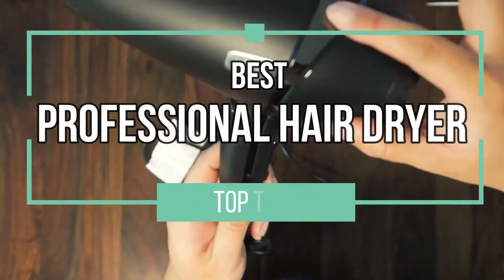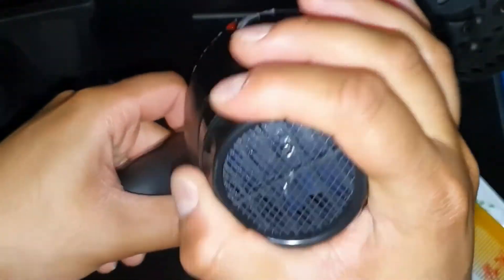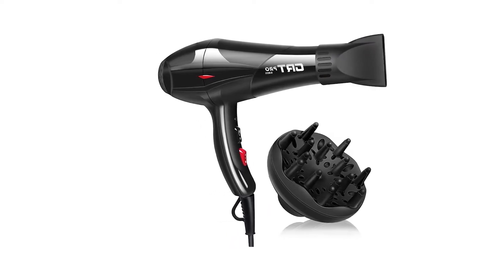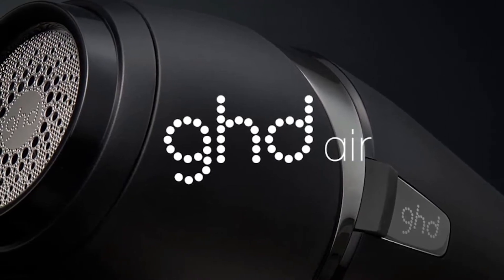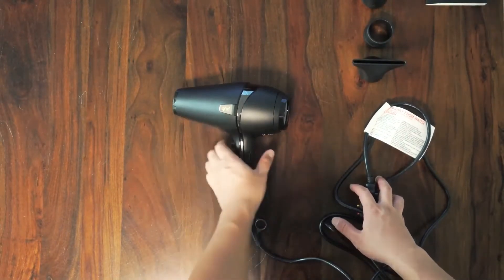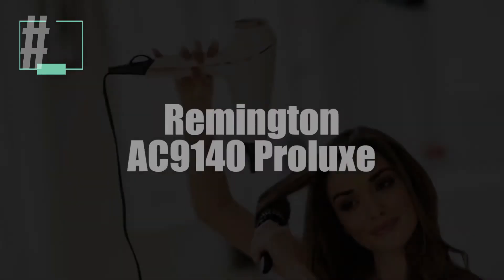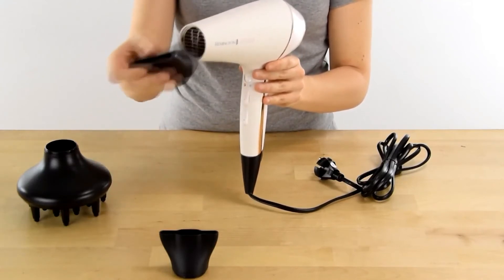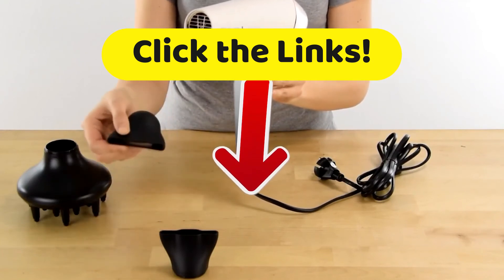TOP 4: Best Professional Hair Dryer 2021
Best Professional Hair Dryer 2021, whether it's Corded, Battery operated, silent or you are looking for Professional Hair Dryers with Diffuser, here are the best of 2021 👇

👌🏼 All features and best prices here :
4 - Professional Ionic RainSun Hair Dryer 3000W
3 - GUARD & REVIVAL TREAT Professional Hair Dryer
2 - GHD Professional Hair Dryer - Air
1 - Remington AC9140 Proluxe Professional Hair Dryer